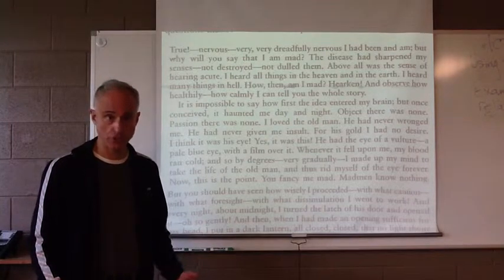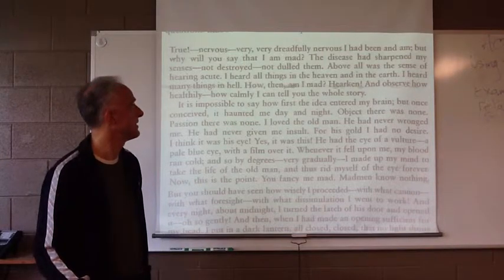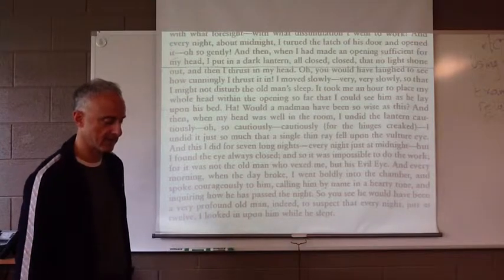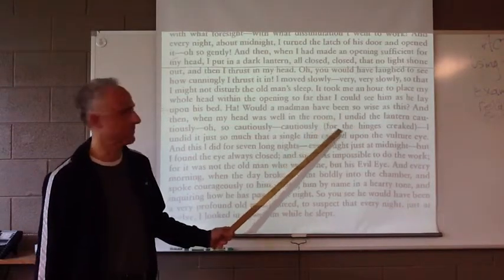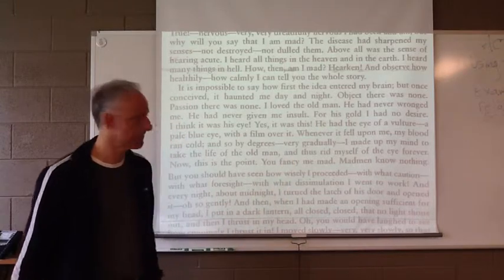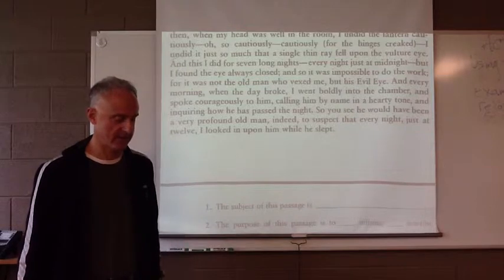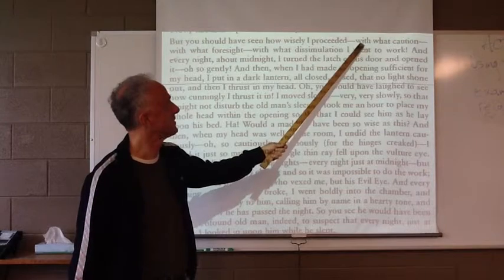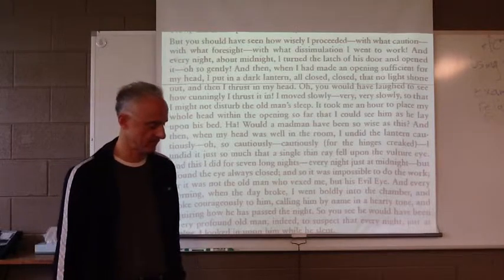Lesson 17: Poe Passage Analysis